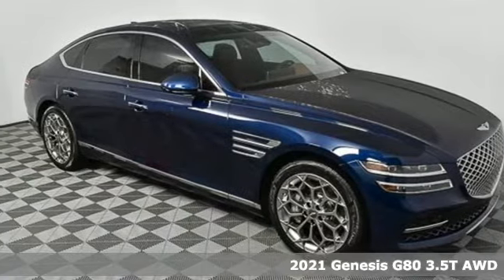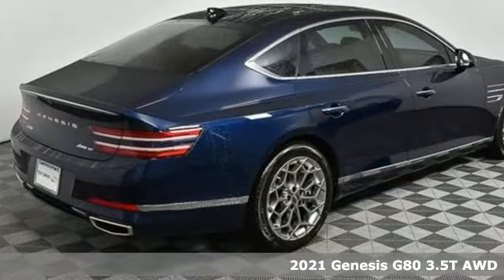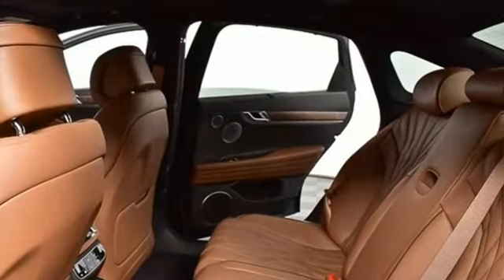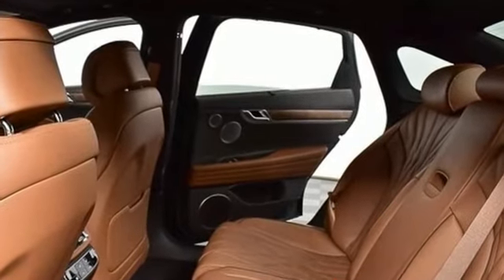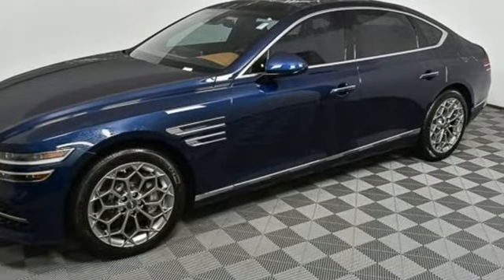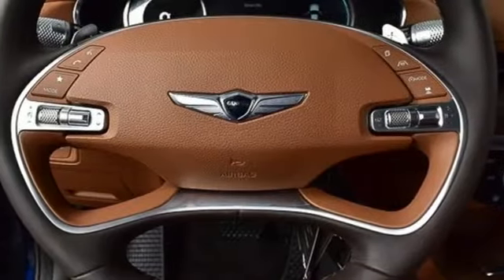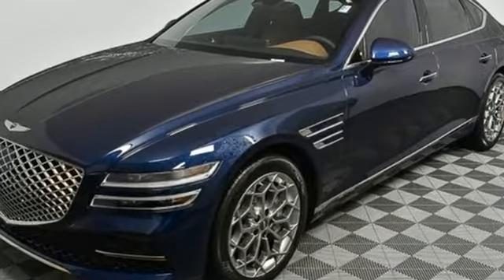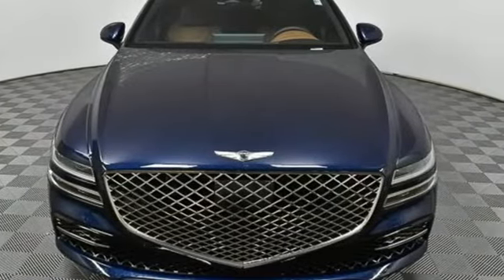New 2021 Genesis G80 Atlanta Duluth, GA G821044 - SOLD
Year: 2021
Make: Genesis
Model: G80
Trim: 3.5T
Engine: 3.5L V6 PDI Turbocharged DOHC 24V LEV3-ULEV70 375hp
Transmission: 8-Speed Automatic
Color: Blue
Interior: Brown/Brown
Stock #: G821044
VIN: KMTGC4SD9MU048514
2021 G80 AWD 3.5T brbr[Why buy from Genesis of Atlanta?]br*Lifetime Powertrain Coverage at no additional fee on every new Genesis purchased or leased at Genesis of Atlanta.br*The Jim Ellis Automotive Group is Atlanta's Consumer Choice Award Winning Automotive Retailer for the past 15 consecutive years.br*Jim Ellis Expressway: Purchase online, any time.br*The Jim Ellis Automotive Group was founded locally in 1971 and remains family owned and operated.br*Dealer Fee is included in sale price.brbr[AMERICA'S BEST WARRANTY] br*5-year/60,000-mile New Vehicle Warranty br*10-year/100,000-mile Powertrain Warrantybr*7-year/Unlimited-mile Anti-Perforation Warrantybr*5-year/Unlimited-mile Roadside Assistance brbr[ADVANCED SAFTEY TECHNOLOGY]br*10 Airbags including front Center Airbagbr*Smart Cruise Control with Stop & Gobr*Forward Collison-Avoidance Assistbr*w/Pedestrian & Cyclist, Lane Oncomingbr*Junction Turning. Junction Crossingbr*Lane side, and Evasive Steering Assistbr*Highway Driving Assist IIbr*Driver Attention Warningbr*Lane Keeping Assistbr*Lane Following Assistbr*Rear Cross Traffic Collision-Avoidance Assistbr*Blind-Spot Collision-Avoidance Assistbr*Safe Exit Assist/ Rear Occupant Alertbr*Rain-Sensing Wipersbr*Parking Distance Warning (Front & Rear)brbr[POWERTRAIN TECHNOLOGY}br*3.5L V6 T-GDI (375 HP / 391 LB a€“FT)br*8- speed Automatic Transmissionbr*Electronically Controlled Suspensionbr*Drive Mode Selectbrbr[COMFORT & CONVENIENCE]br*19 inch Alloy Wheelsbr*LED Quad Headlightsbr*LED Rear Combination Lampsbr*Panoramic Sunroofbr*High Beam Assistbr*Power-Folding Outside Mirrorsbr*Leather Seating Surfacesbr*12 Power Front Seatsbr*Heated & Ventilated Front Seatsbr*Heated Rear Seatsbr*Heated Steering Wheelbr*Matte Finish Wood Trimbr*Leatherette wrapped/stitched Upper Inst. Panelbr*Power Rear & Manual Rear Side Shadesbr*Adjustable Interior Ambient Lightingbr*Power Hands-free Smart Trunk w/ Auto Open.br*Power Tilt and telescopic br*Rearview Camera w/Dynamic Guidelinesbr*EC inside mirror with Homelinkbr*Dual Front & Dual Rear USB Ports.br*Premium Navigation with 14,5'' HD Screenbr*Apple CarPlay & Android Autobr*AM/FM/XM Radio/HD Radio br*Lexicon Premium Audio w/21 Speakersbr*Genesis Digital Keybr*Wireless Device Charger.brbrAdditional Standard Featuresbr*Carpeted Floor Matsbr*Cargo Netbrbr[Dealer Installed Equipment $990]br*3M Paint & Fabric Protection $495br* All Window Ceramic Tint $495br*Lifetime Powertrain Coverage $0brbr

Address:
5785 Peachtree Ind Blvd